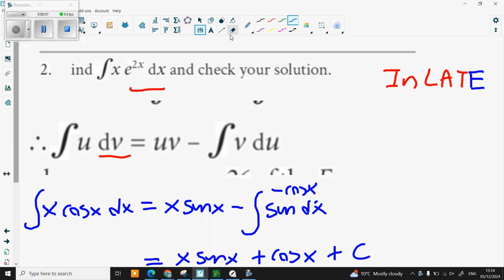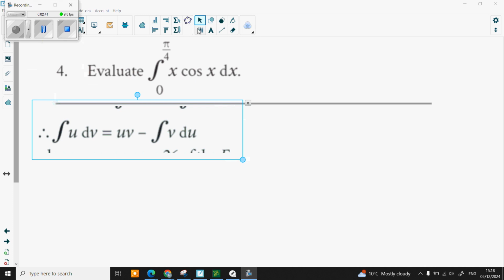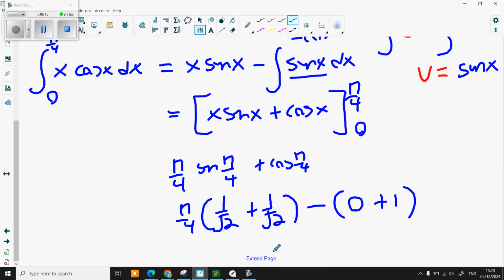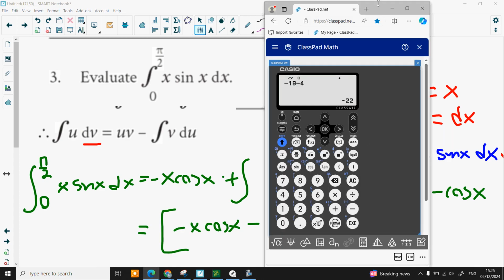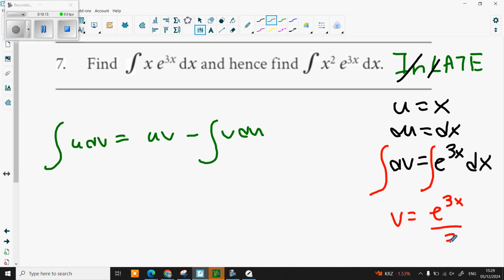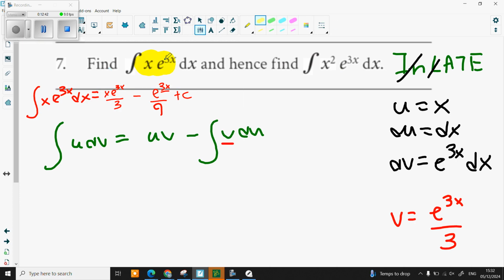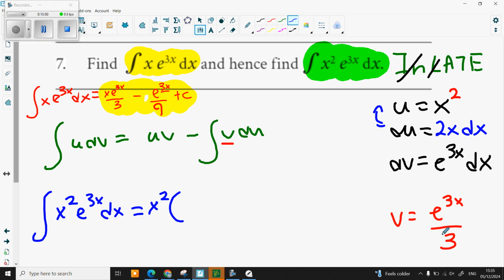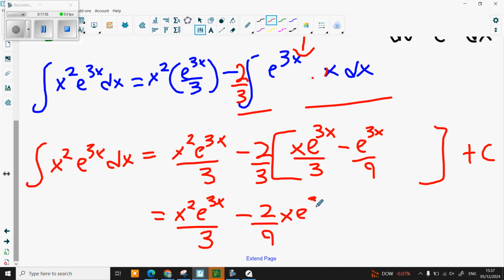6napp 9D q2q4q7